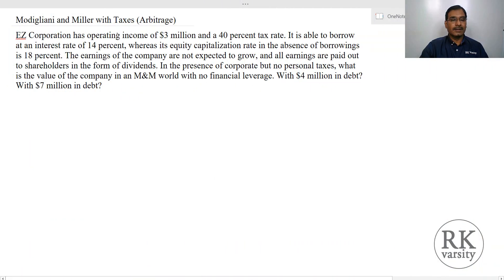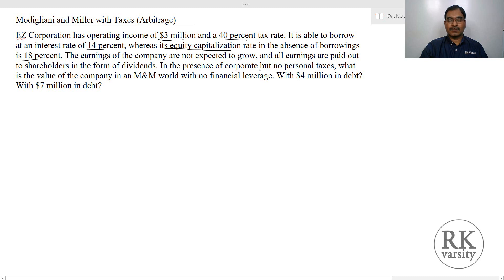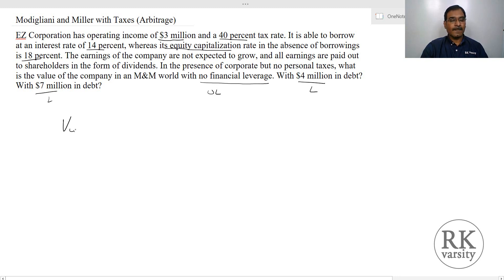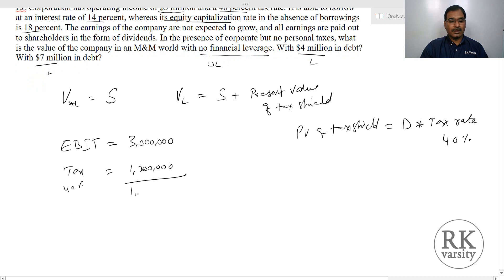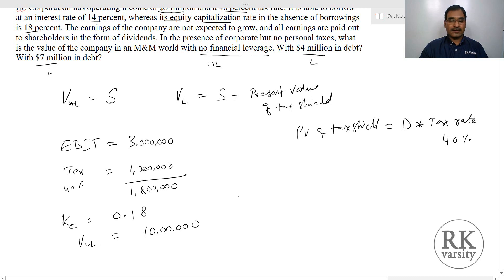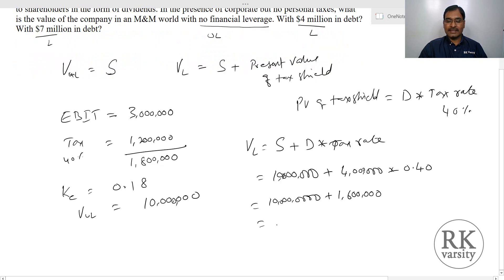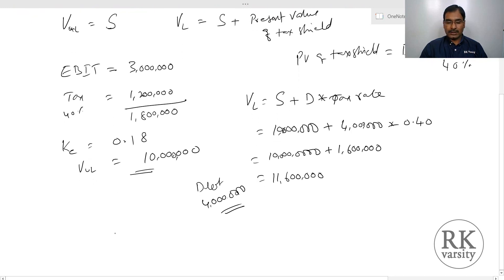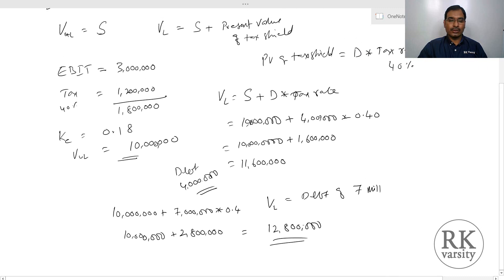Modigliani and Miller with corporate tax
Learn how to calculate value of firm using Modigliani and Miller with corporate tax. Also now about MM theory, MM approach formula in the presence of corporate tax. @RKVarsity